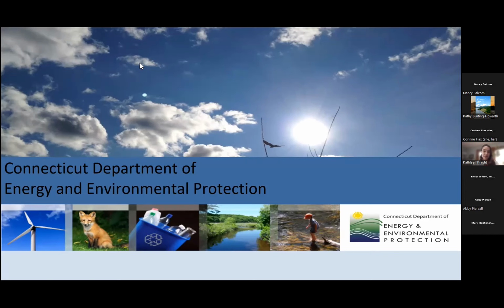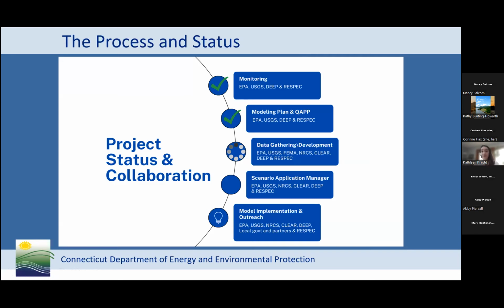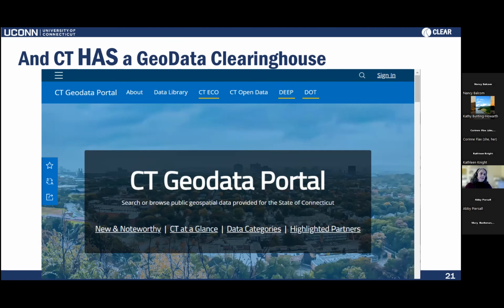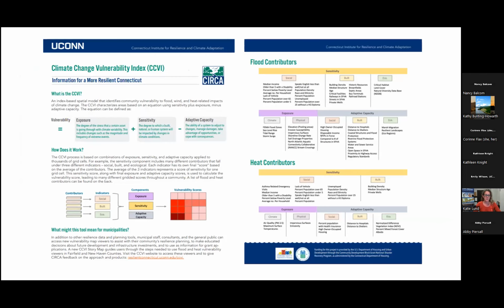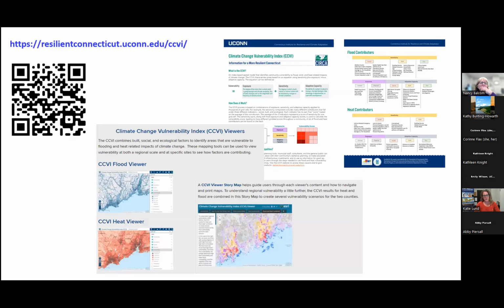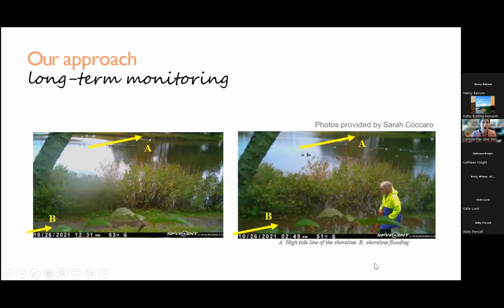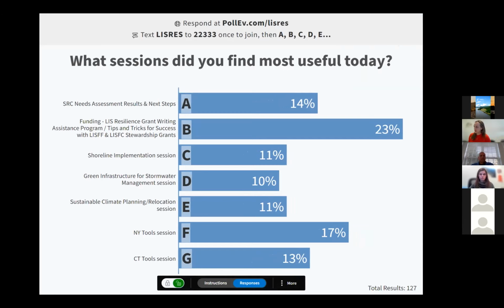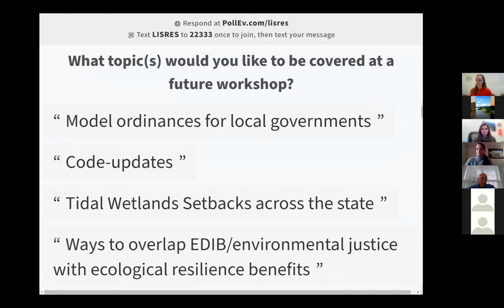Workshop (5/6): 1st Annual LIS Sustainable & Resilient Communities — CT Tools (December 2022)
5 of 6: Connecticut Tools Session

Stony Brook, NY, December 12, 2022 - The “1st Annual Long Island Sound (LIS) Sustainable & Resilient Communities Workshop”, which was held virtually on December 1st.

The event brought together local government, Indigenous, tribal, and community leaders, nonprofits, and other stakeholders from New York and Connecticut to learn more about opportunities to increase the resilience of coastal Long Island Sound communities to various environmental challenges.

Sessions included: tips for success with Long Island Sound funding opportunities, information on a new grant-writing assistance program, and breakouts for focused discussion on shoreline planning, using green infrastructure for stormwater management, strategic climate planning/relocation, and new tools for NY and CT communities.